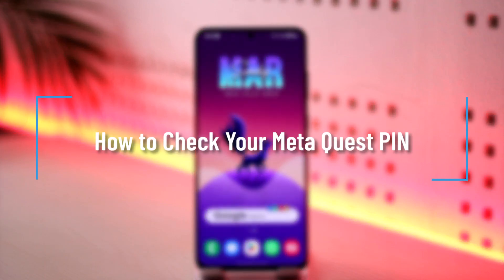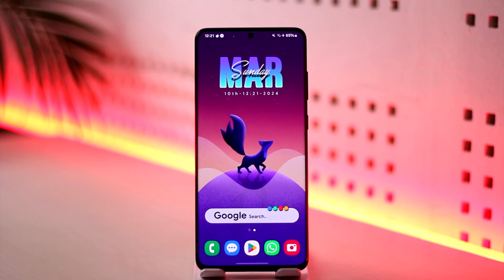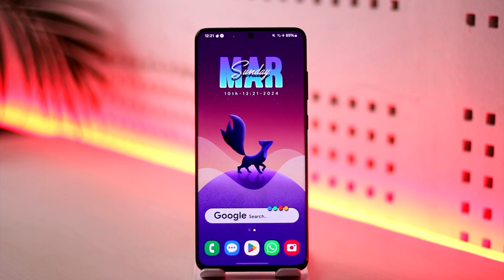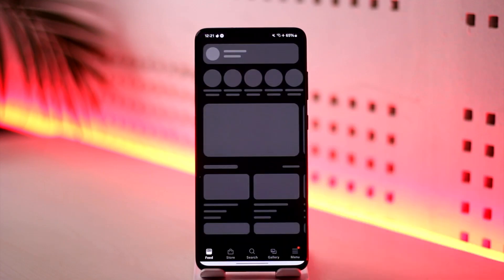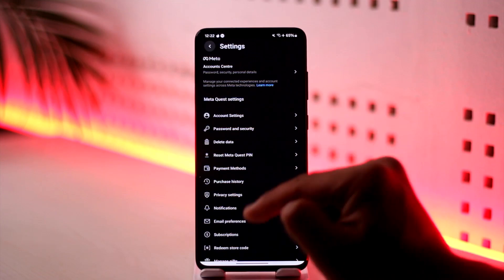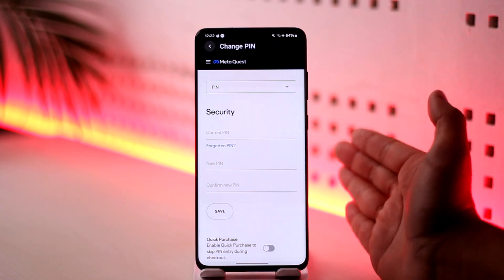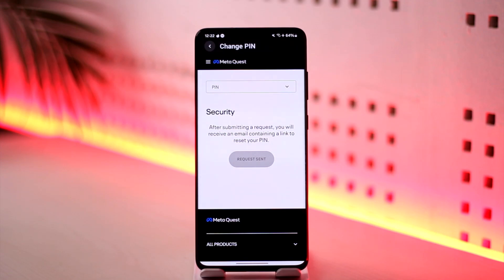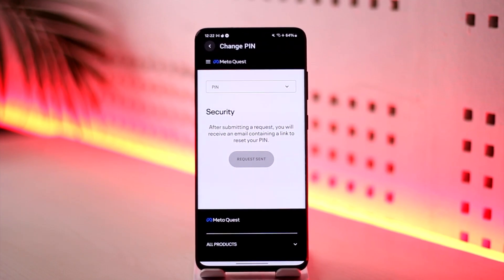How to Check Your Meta Quest PIN !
In this tutorial video, I will quickly guide you on how you can check your Meta Quest pin. So, make sure to watch this video till the end. We try to be responsive to as many questions as possible.

► Chapters:
0:00 Introduction
0:10 Check Your Meta Quest PIN
1:26 Conclusion